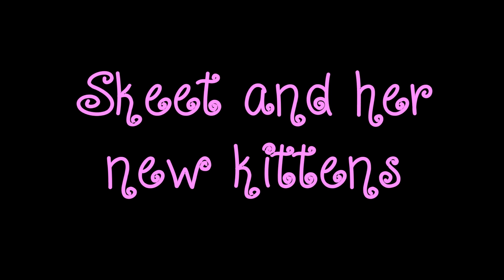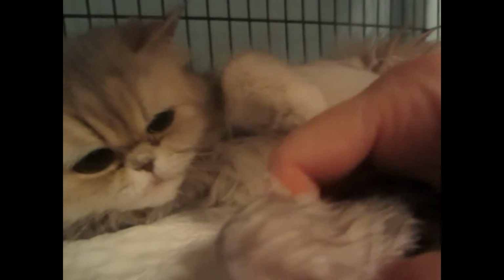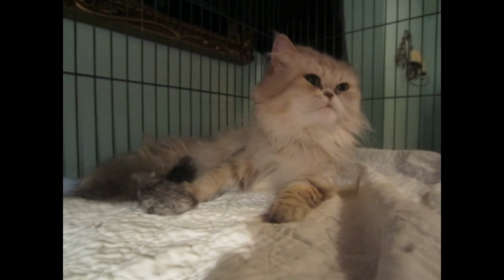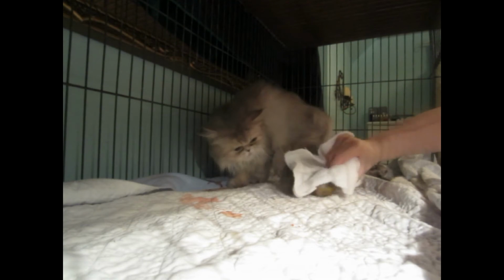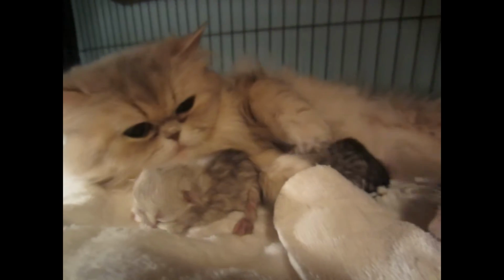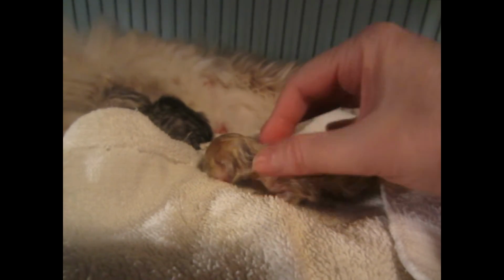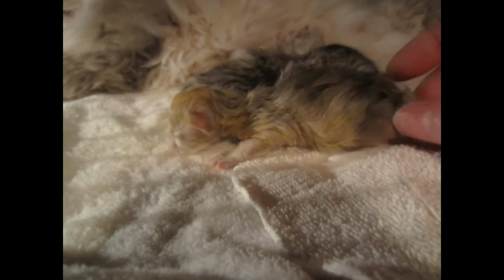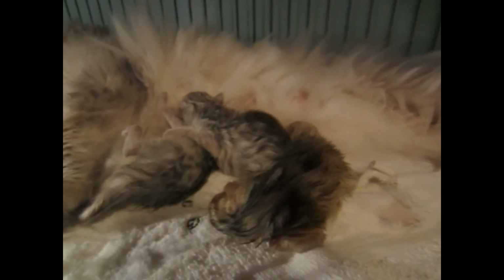Skeet's new kittens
Watch Skeet deliver her kittens!

~ 2 boys and 1 girl ~